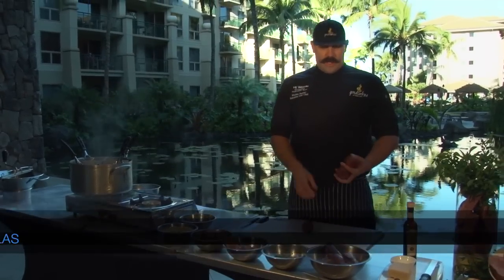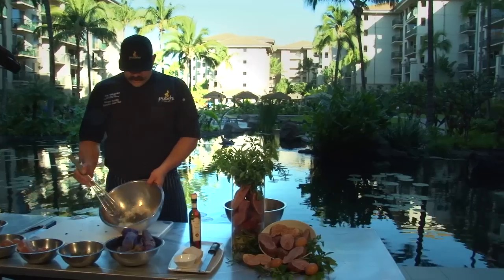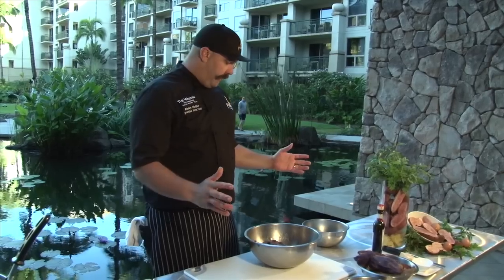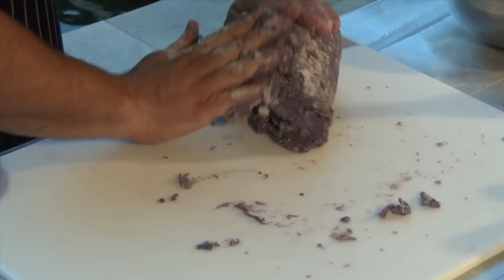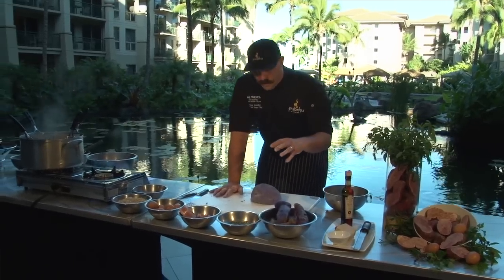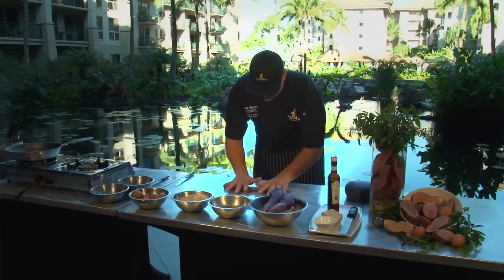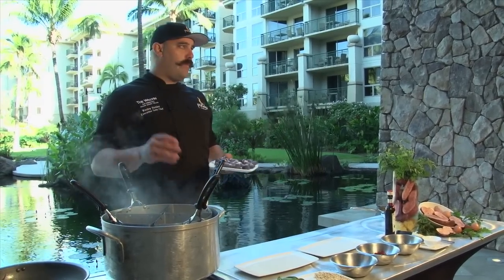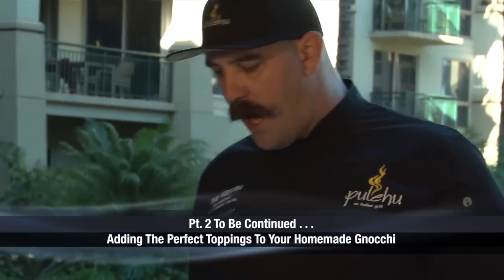Flavors of Hawaii - April: Sweet Potato Gnocchi Part 1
Part 1 - Executive Sous Chef Wesley Holder of the Westin Ka'anapali Ocean Resort Villas makes Sweet Potato Gnocchi for April's Flavors of Hawaii.